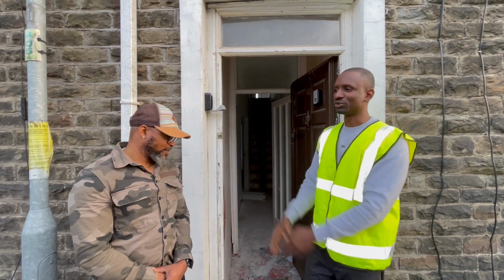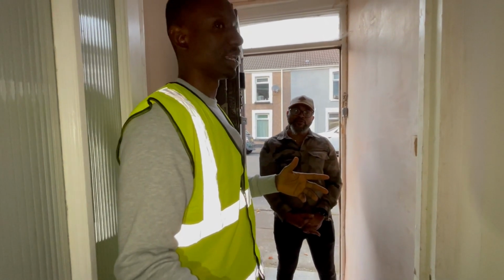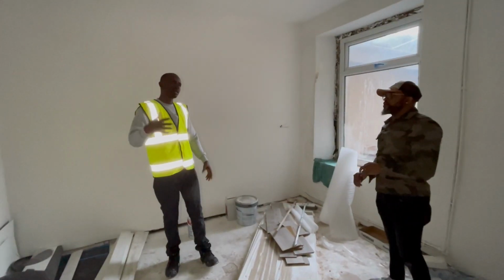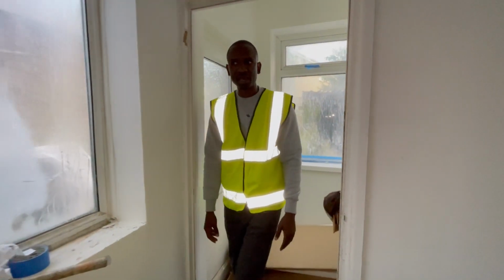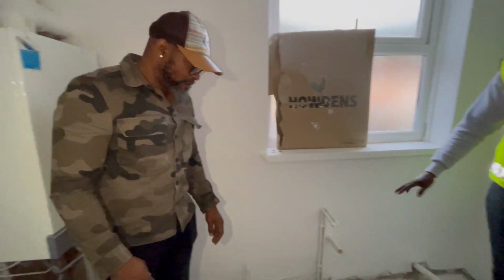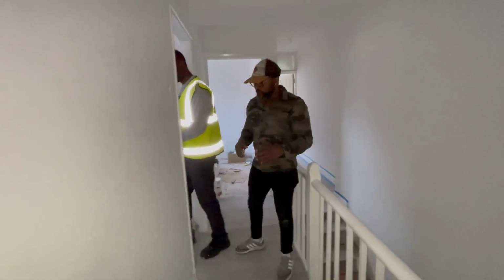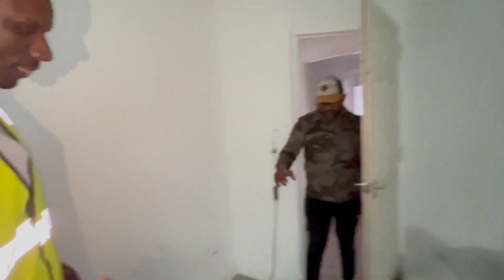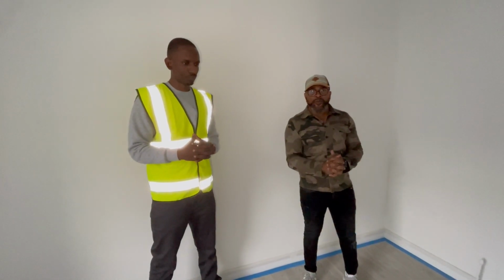Rahim Bah's Investment Makeover: Adding Value through Refurbishment - A Success Story!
Embark on a transformative journey of real estate excellence with "Rahim Bah's Investment Makeover: Adding Value through Refurbishment - A Success Story!". In this captivating video, Rahim Bah, a visionary in property investment, takes you behind the scenes of a highly successful refurbishment project. This isn't just a renovation story; it's a strategic blueprint for significantly boosting the value of investment properties, masterfully narrated by Rahim himself.

With meticulous attention to detail, Rahim unveils the step-by-step process of transforming an ordinary property into a lucrative investment through a value-adding renovation. Each phase of the refurbishment is carefully planned and executed, ensuring maximum appeal and profitability. Rahim's expert insights into property refurbishment success shine a light on the potential that lies in well-thought-out renovation projects.

Discover the art of turning challenges into opportunities as Rahim guides you through the complexities of a profitable refurb project. From initial assessment to the final touches, witness the evolution of a property as it undergoes a comprehensive makeover. Rahim's approach goes beyond mere aesthetics; it's about making strategic decisions that increase property value and market desirability.

"Rahim Bah's Investment Makeover: Adding Value through Refurbishment - A Success Story!" is more than just a video; it's an inspiration for property investors and renovators seeking to elevate their game. Rahim's narrative is a testament to the power of vision, planning, and execution in the real estate market. Whether you're a seasoned investor or a beginner, this video is packed with actionable insights and innovative ideas to help you maximize your property's potential.

Join Rahim Bah in this journey of property transformation and unlock the secrets to a successful investment makeover. Watch now and be inspired to embark on your own journey of real estate value boost. Remember, with the right approach and guidance, every property holds the promise of profitability and success.

Stop living an “average” life and reach the next level you’ve been craving…

Are you an investor looking for a property investment project? Get in touch.